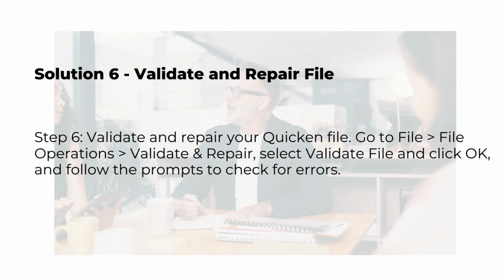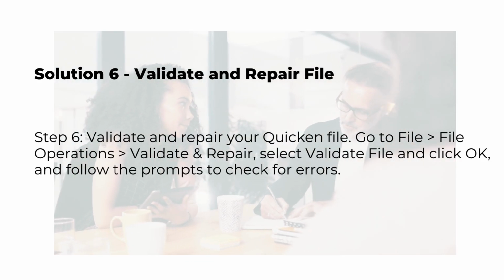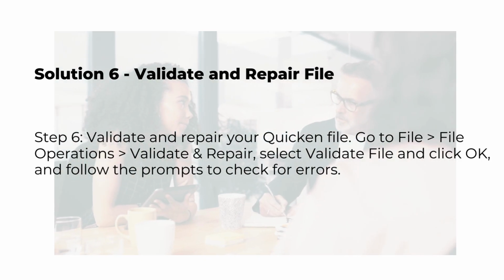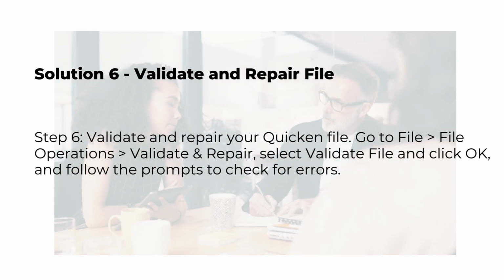( Solutions )Quicken One Step Update Not Working 2024 | Support Phone Number For Quicken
We'll walk you through step-by-step fixes for the Quicken One Step Update not working problem in this video. We can assist you with issues related to account faults, obsolete software, or poor internet access. To troubleshoot and quickly fix the issue, follow along.

Additional support needed? Our customer service team is here to help you with any Quicken-related issues around-the-clock. Just give us a call at [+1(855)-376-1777] for knowledgeable assistance.